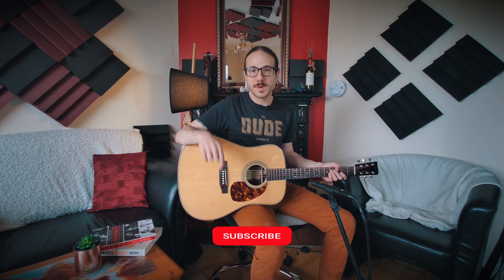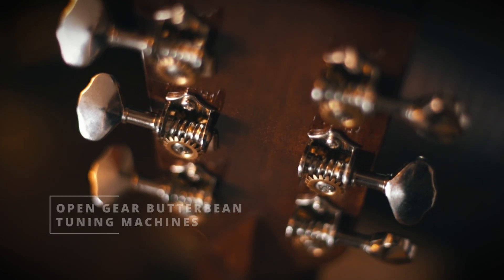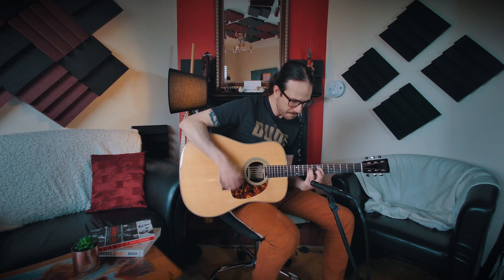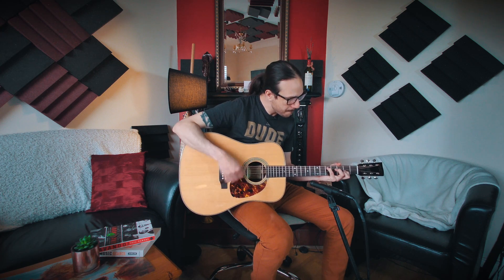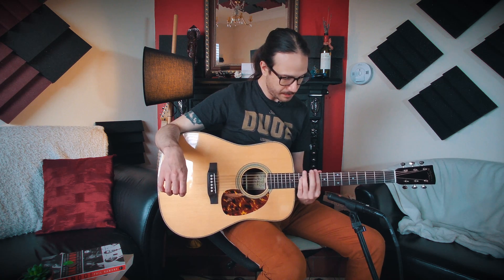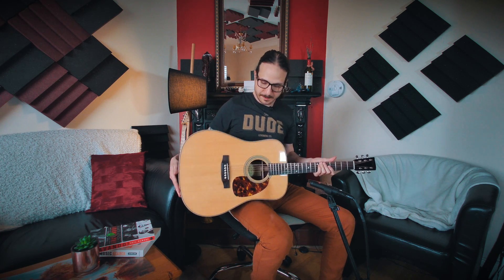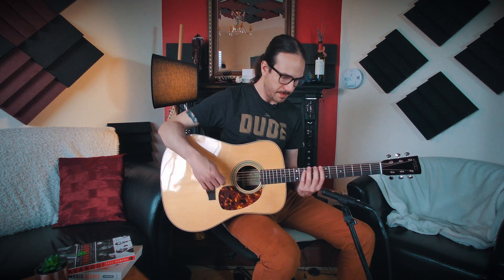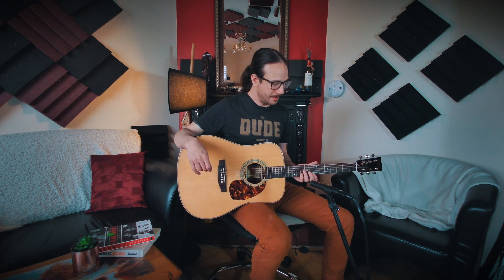Recording King RD-328 | Acoustic Guitar Review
Is this the best acoustic guitar for bluegrass on the market in its price range?
Today I'll review the Recording King RD-328!

★ READY TO RECORD? WORK WITH ME ★

★Shot on Fimi Palm